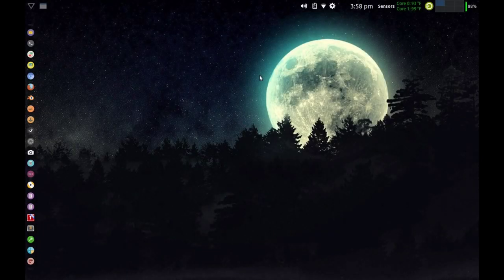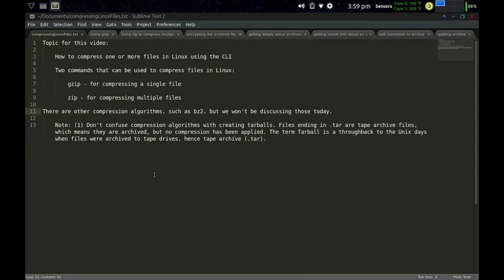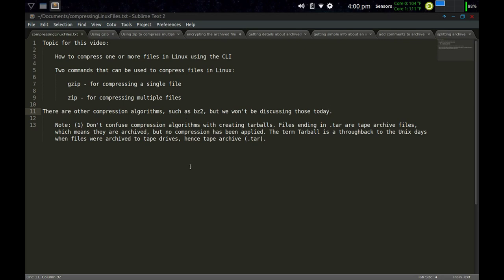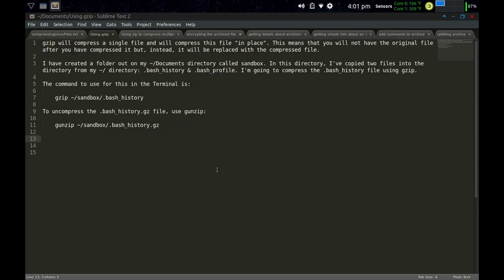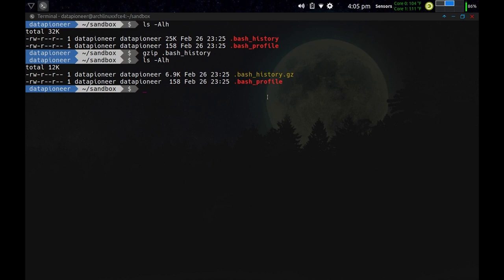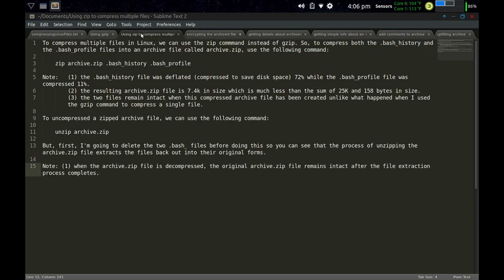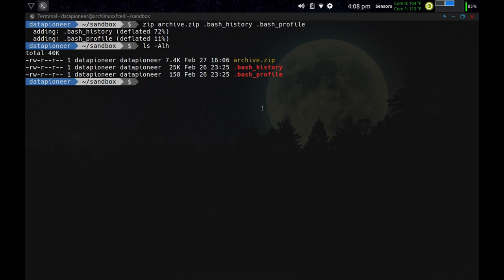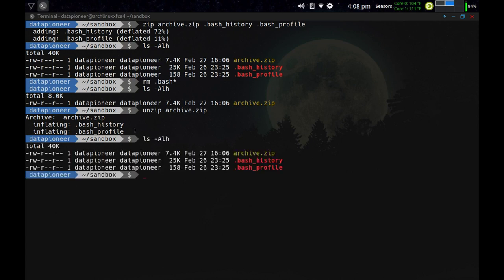Compressing Files In Linux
In this video I show you how to compress files in Linux using various file compression algorithms.